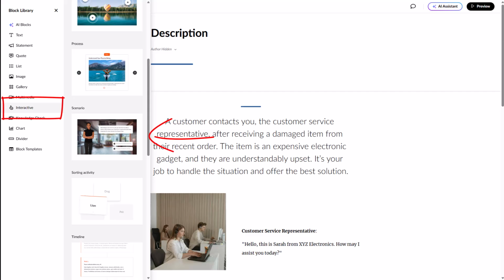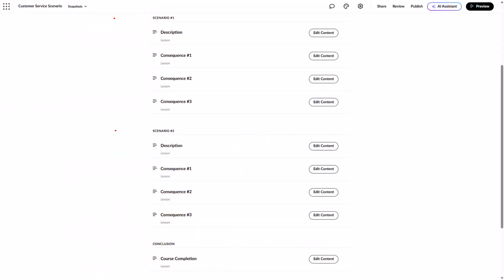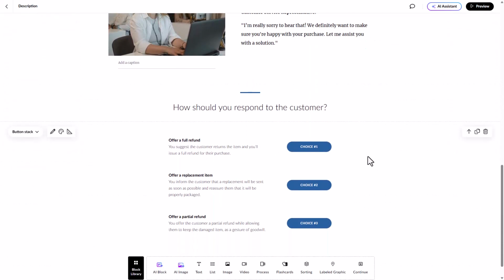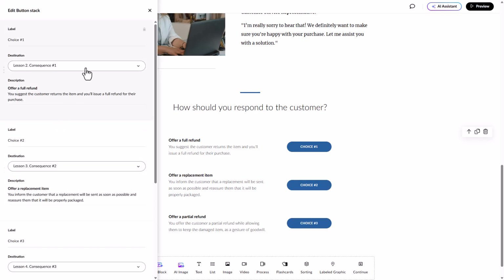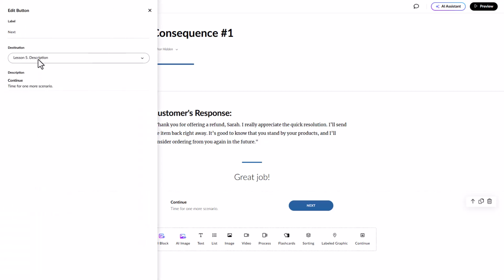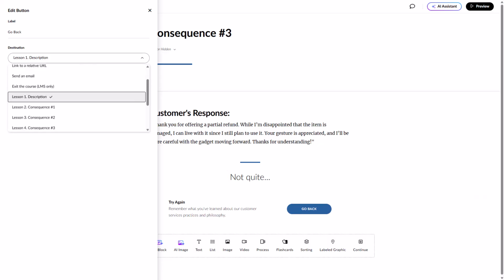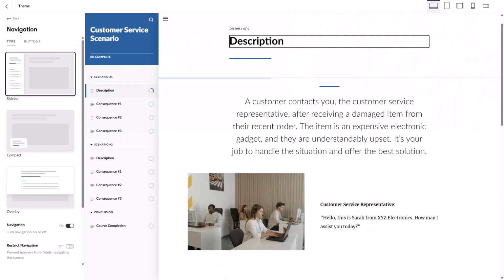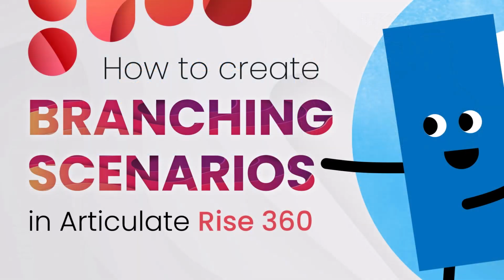How to Create Branching Scenarios in Rise 360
Storyline 360 users love the ability to send their learners down different branching paths within a course. But can you accomplish the same functionality in Rise 360? This video walks through how to do so and some considerations to keep in mind.